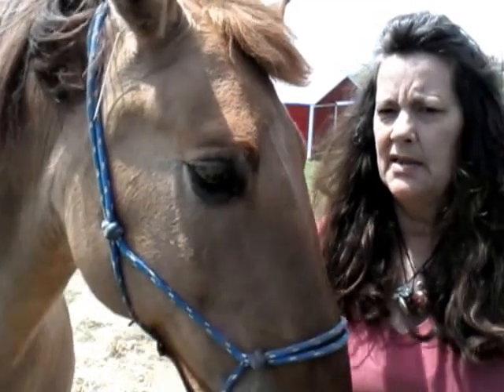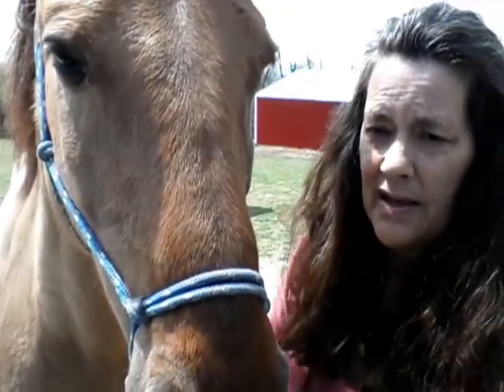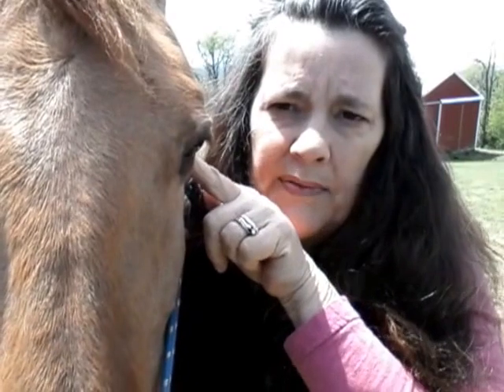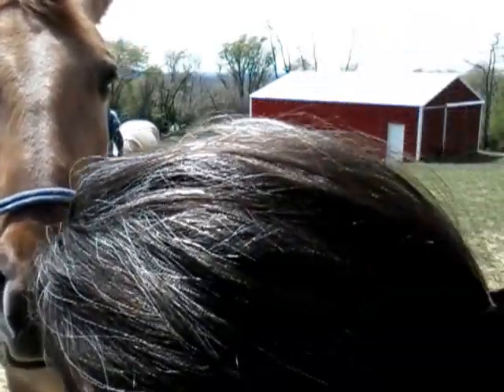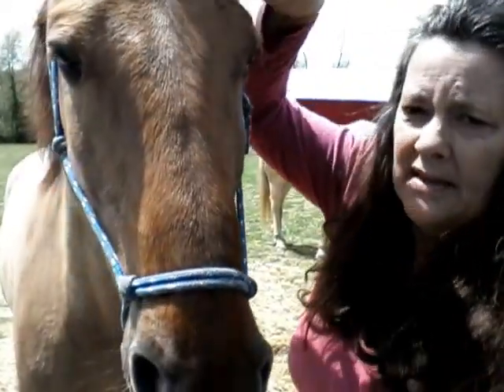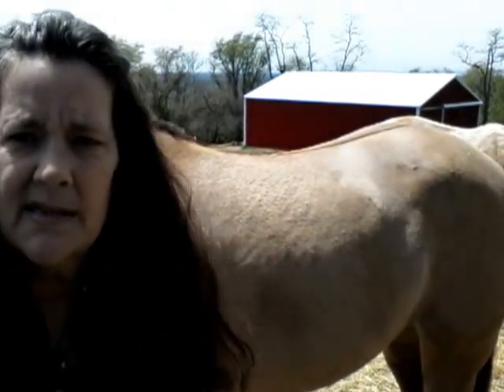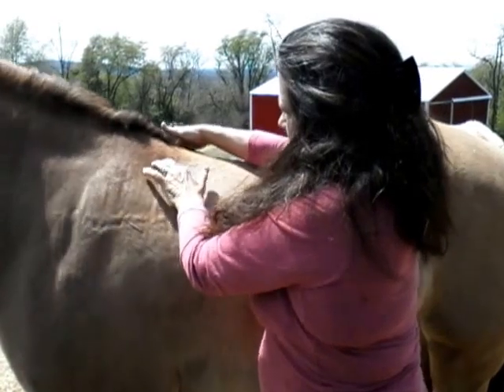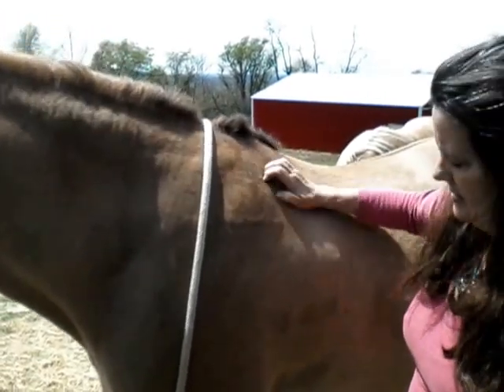Equine head & wither pain points learn to spot them.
Equine head pain points learn to spot them.